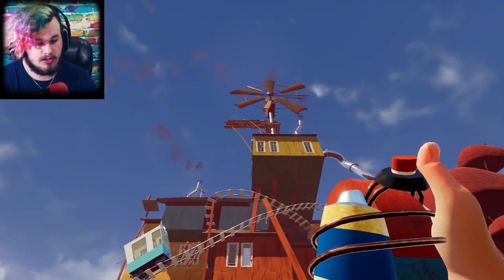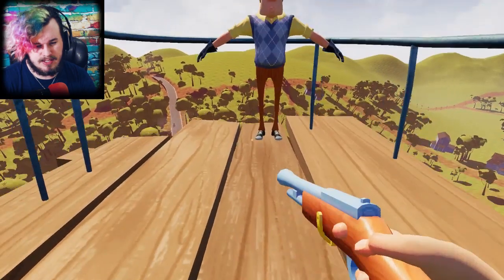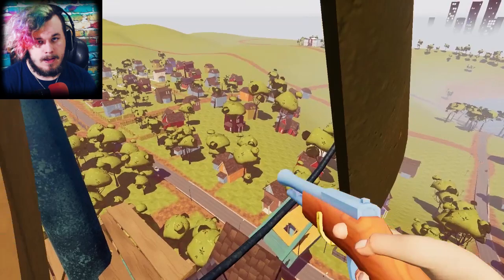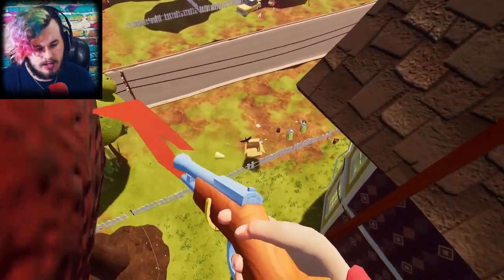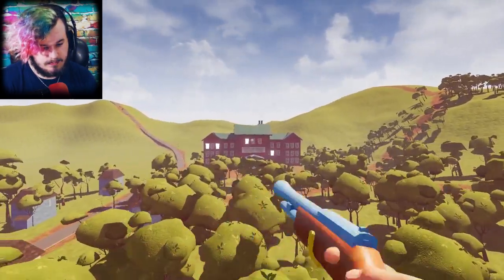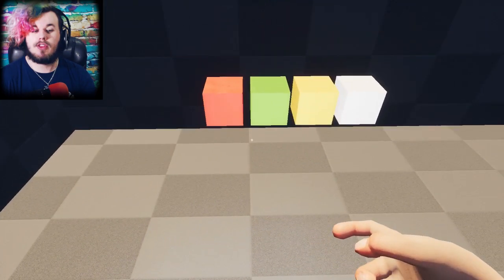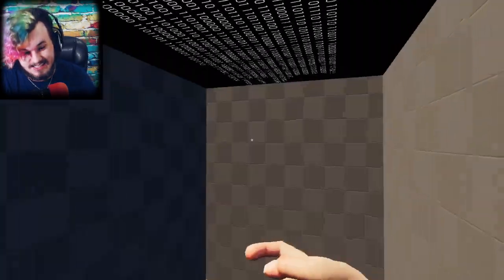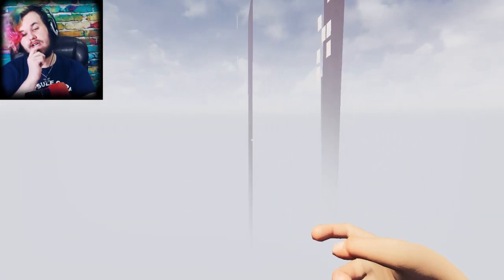ON TOP OF WINDMILL, MYSTERIOUS PERSON? | Hello Neighbor Alpha 4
In this episode of Hello Neighbor Alpha 4 we finally get on top of the windmill to find something unexpected but also find a weird mysterious shadow person outside of the map in the woods.

►Want to join a network like me? Apply here;